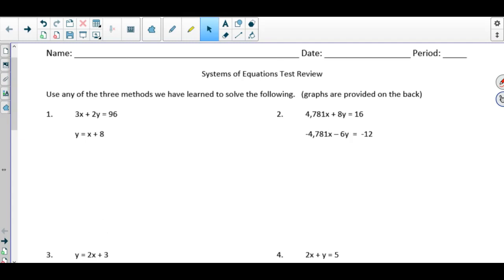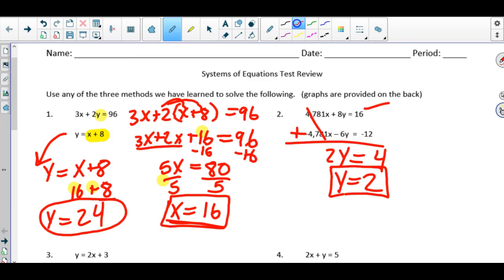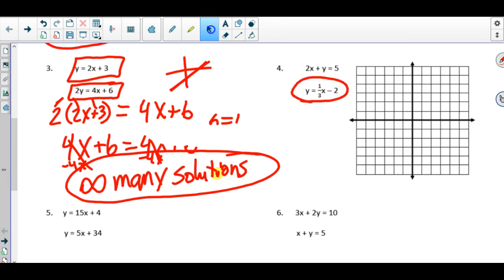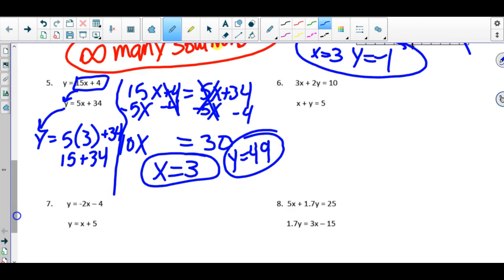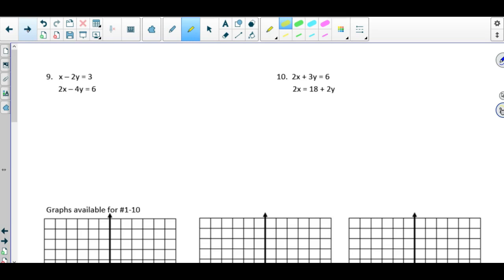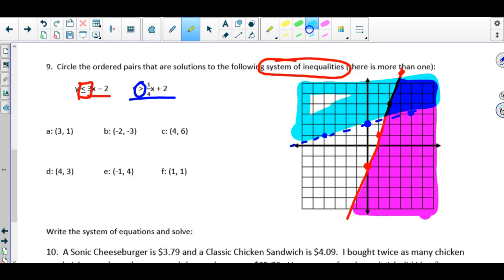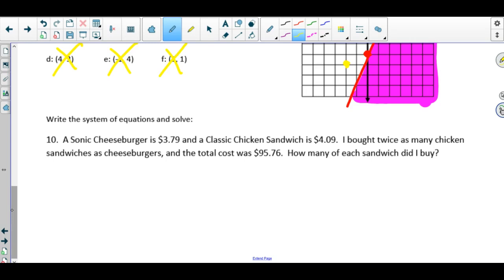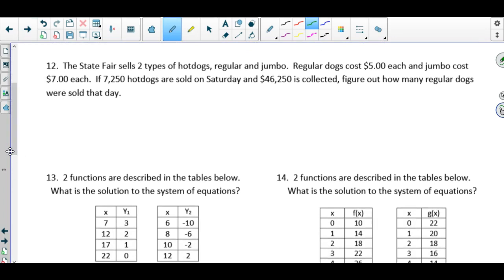Systems Of Equations Review 2018